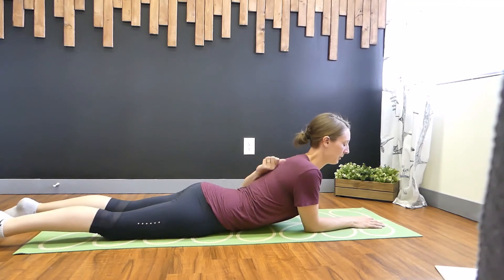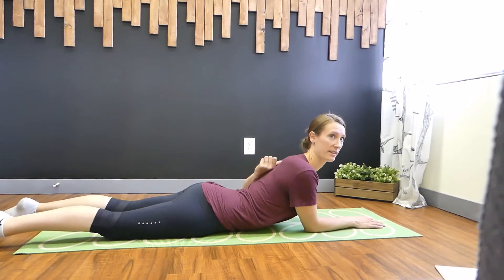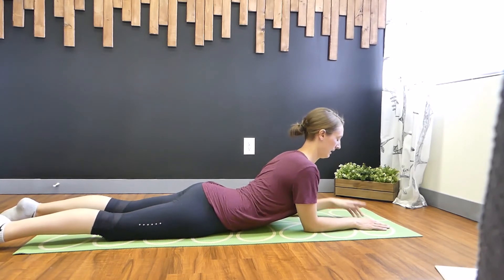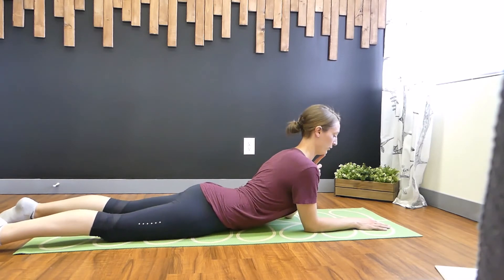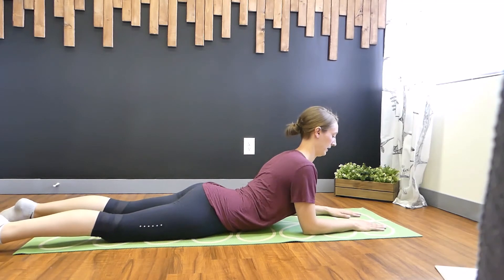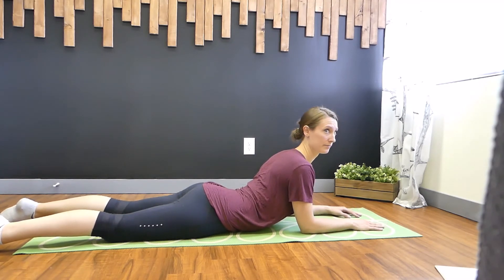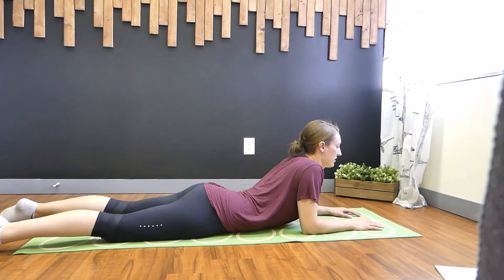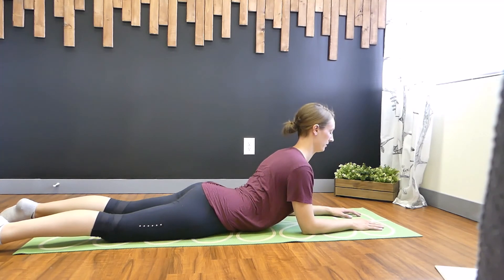Baby Cobra Exercise